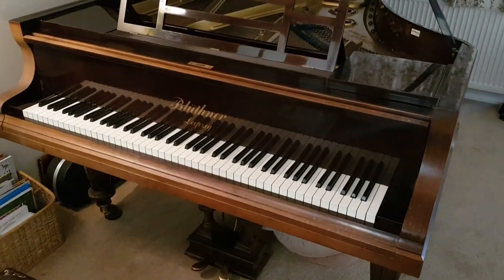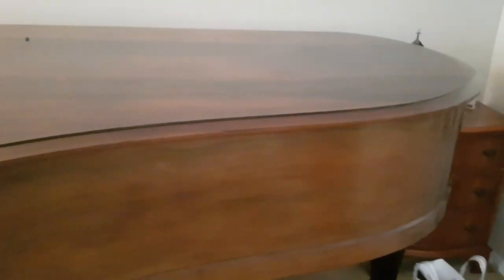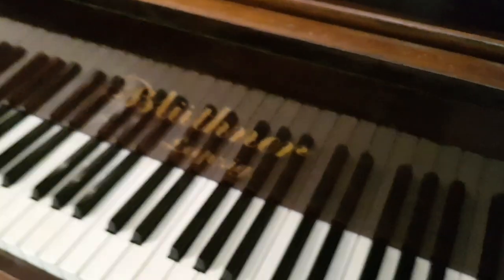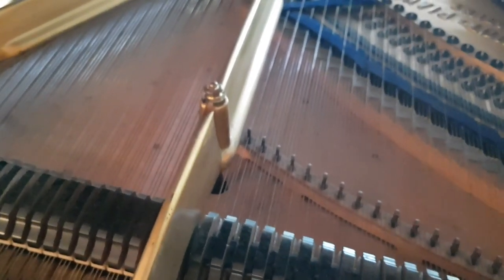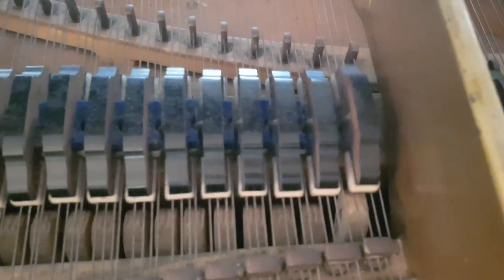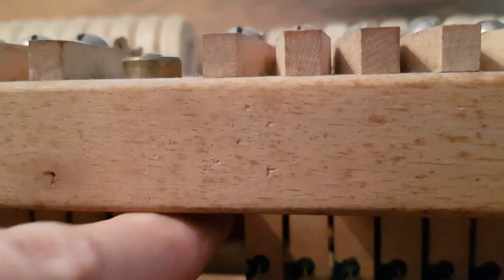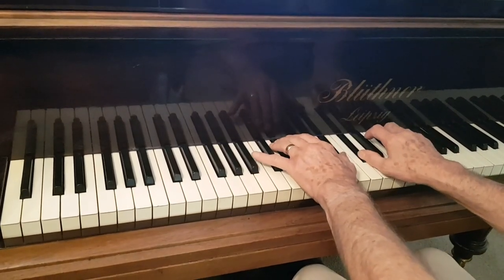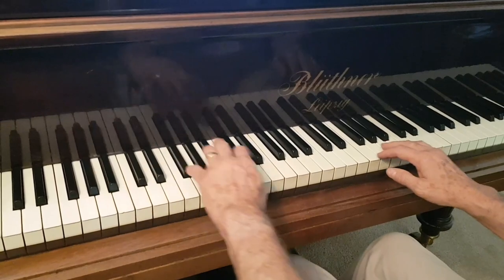BEFORE: Water damage to Bluthner style 8 1899. French polishing and other tasks; video 1 of 2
This piano has suffered water damage on the top lid and onto the action. Bluthner grand pianos made from about 1880 to 1925 mostly have their own unique action which we call a "Bluthner patent action" Please see our website and other videos for a further explanation.